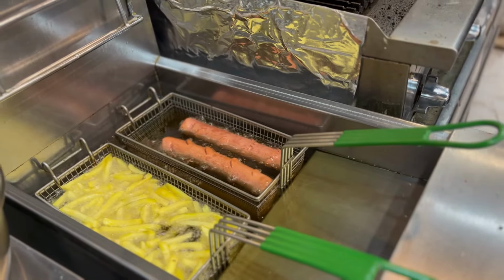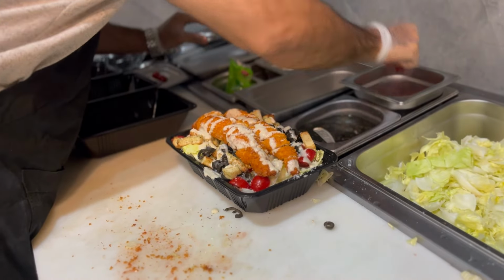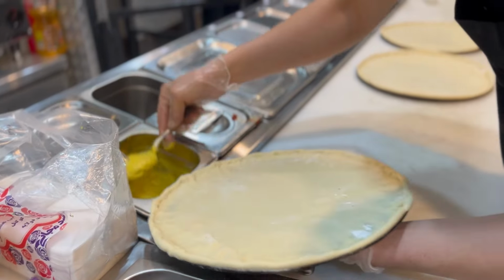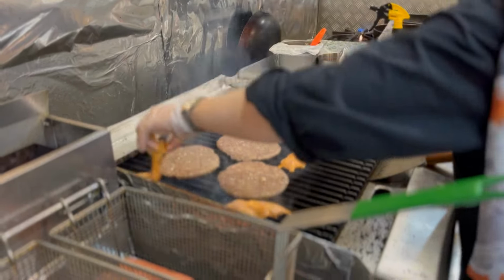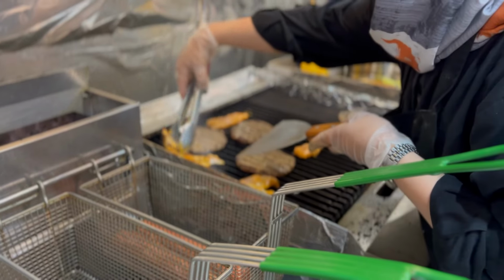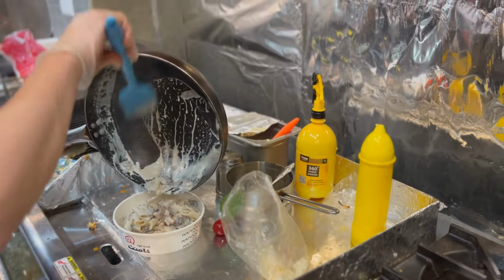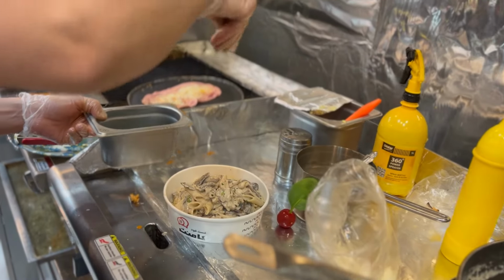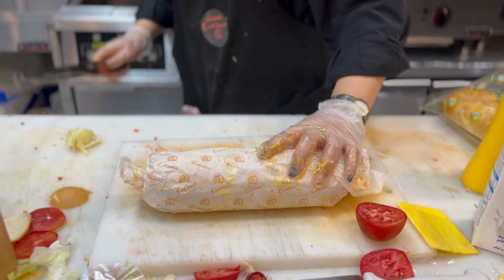Iran Exclusive Tour: Inside the Kitchen of a Famous Tehran Restaurant!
Iran Travel Vlog: Behind the Scenes in a Fast Food Kitchen | Meeting New Friends!

In today’s travel vlog, I had a unique experience that’s definitely a highlight of my trip! I visited a fast food restaurant, got a personal tour of the kitchen, and even watched the whole process of making some delicious fast food up close. The best part? I made a new friend—the restaurant owner, who was so welcoming and excited to share the secrets behind his dishes with me!

It was incredible to see each step involved in preparing these meals and all the care that goes into making them. This kind of experience really shows you a new side of the local food scene and the people behind it.